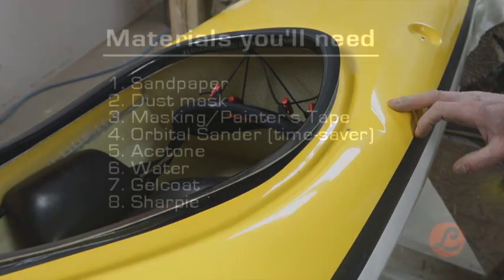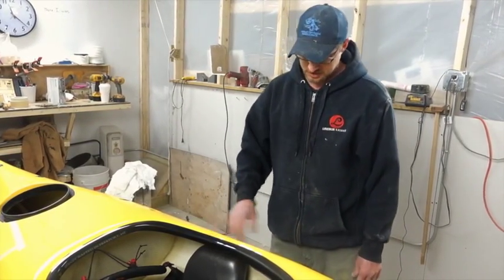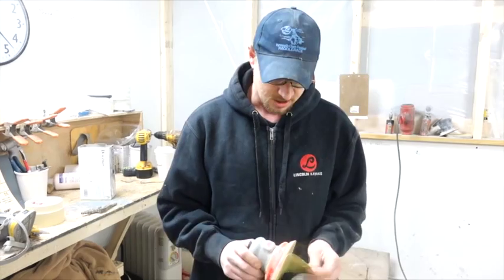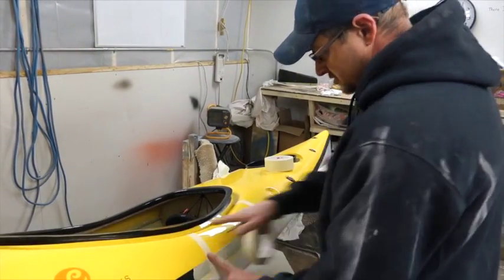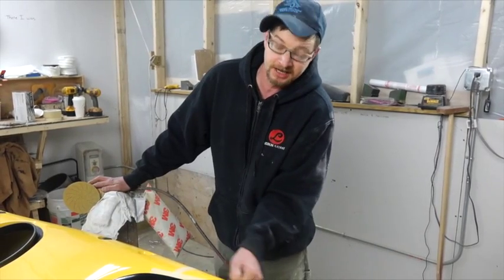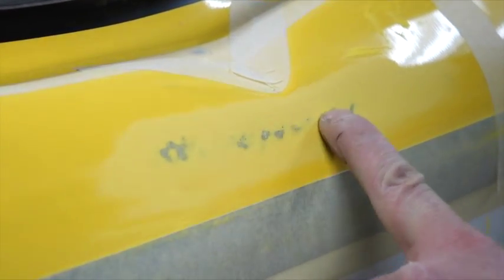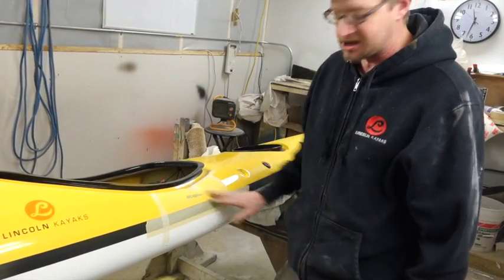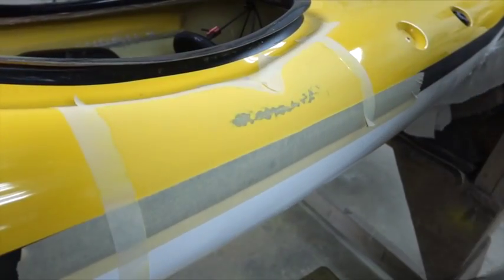Basic Gel Coat Chip Repair Part I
Join Lincoln Canoe & Kayak's lead builder, and experienced composite  repairman, Rusty as he runs through the steps of a basic gelcoat repair.

Ready to try your hand at fixing the small chips in your boat's gelcoat? This video is definitely for you. This is Part 1 of a two-part series. This video shows how to prepare the affected area.

Song: Jazzy Groove by Bronxio